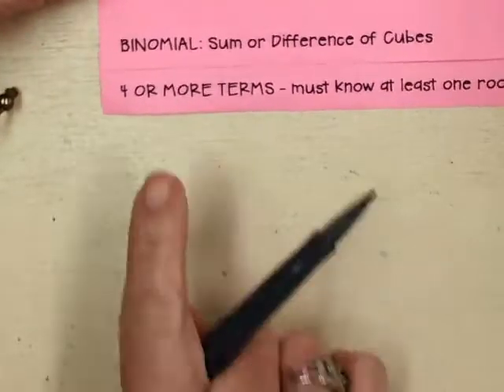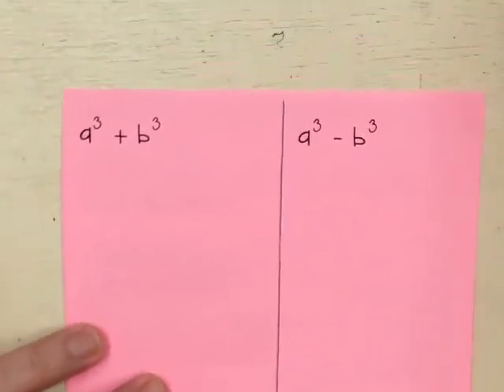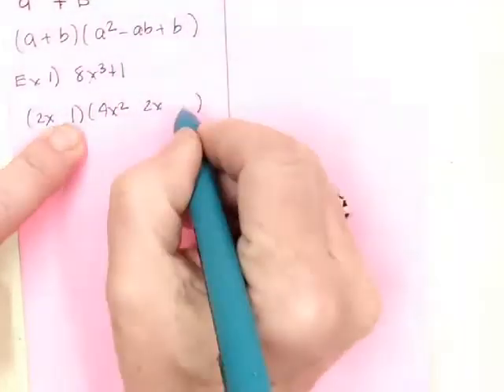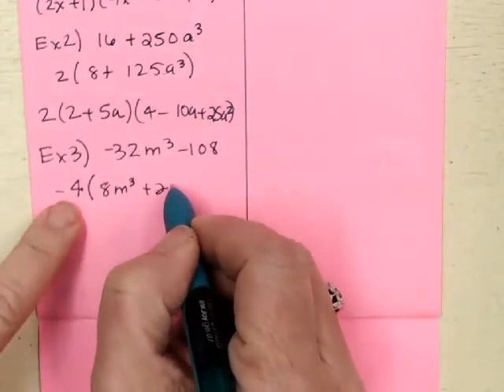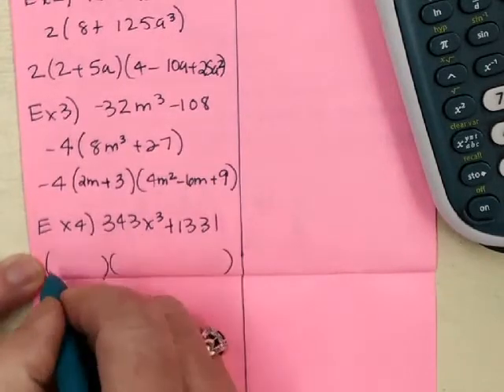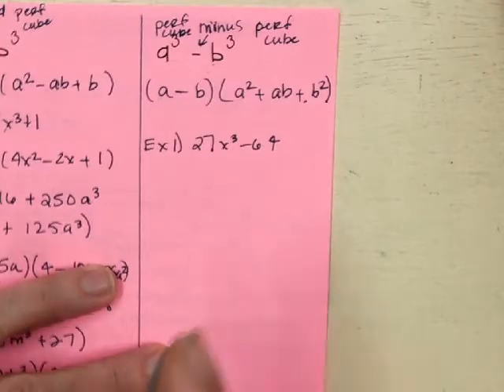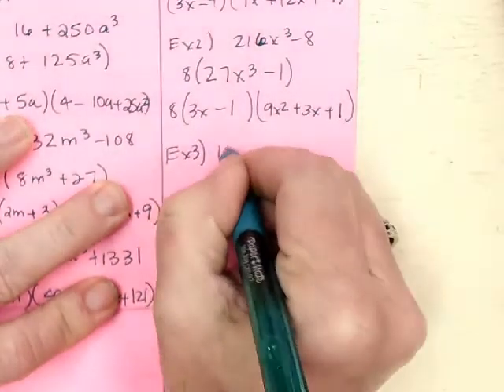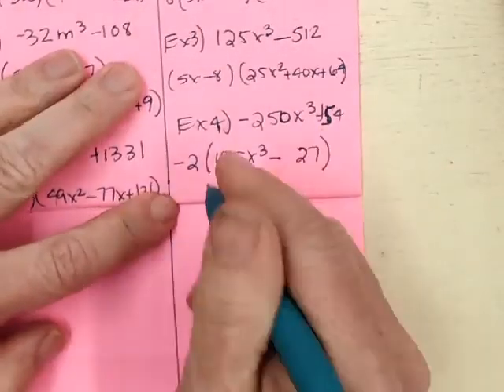Factoring Polynomials Part 7 Sum or Difference of Cubes